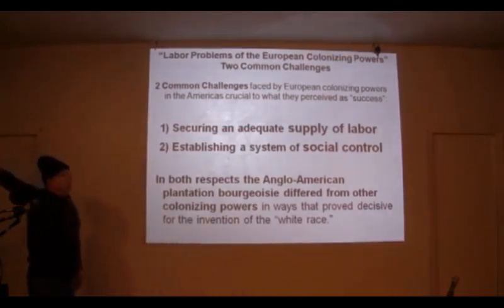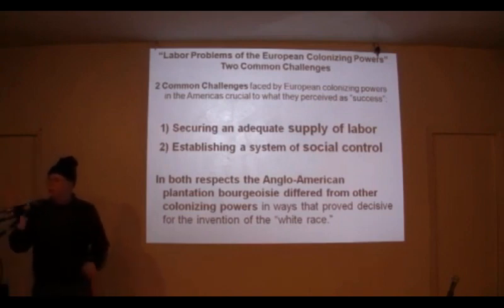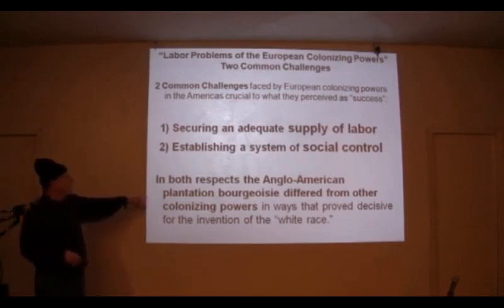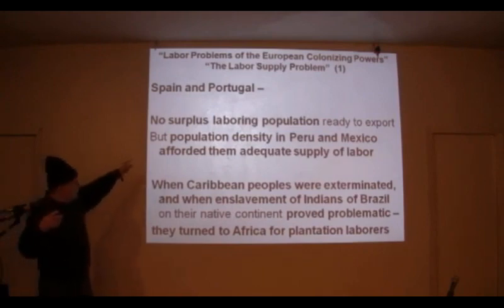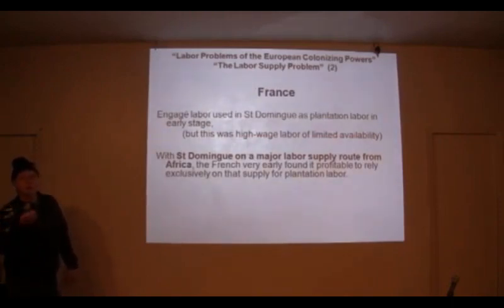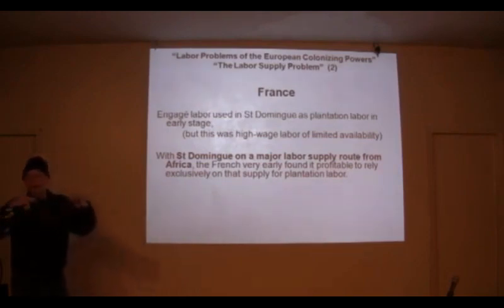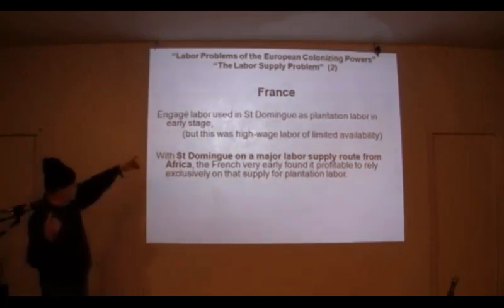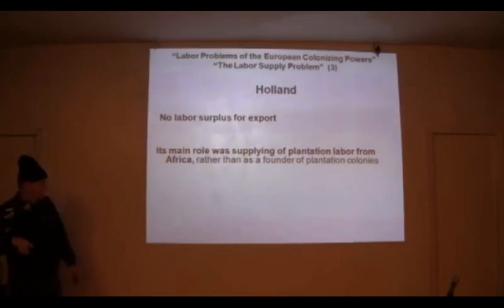There is no White Race - Theodore W. Allen Part 16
History of "Whiteness" and the "white race" in the 13 colonies

"No Irish Need Apply"

"Jim Crow Era"

"Segregation"

"Great Depression"

"Roaring 20's"

"Southern American History"

"Virginia History"

"Bacon's Rebellion"

"White Race"

"White Identity"

"Italian Americans"

"Polish Americans"

"German Americans"

"French Canadians"

"Critical Race Theory"

"Go Woke Go Broke"

"Woke Culture"

"Fake Woke"

"American Slavery"

"Indentured Servants"

"Democrat Party"

"Republican Party"

"Far Left"

"Far Right"

"Theodore W. Allen"

"Invention of the White race"

"Whiteness"

"Jamestown Virginia"

"Early Colonial Records"

Race War

Racial disparity

"Class struggle"

"Woke Media"

"Patriot Media"

Donald Trump

Joe Biden

"Libtards"

Libertarians

Conservatives

Centrists

"Race Issue"

Kamala Harris

"American Patriots"

"Southern History"

Nathaniel Bacon

Bacon's Rebellion of Virginia

"Nathaniel Bacon's Rebellion"

1676 Virginia Rebellion

"Independence Day"

America is still a British colony

America never won it's independence

"1776 is not independence day"

King George

George Washington

American Colonists

"13 Colonies"

"The Founding Fathers"

"Tell-Lie-Vision"

"Mainstream News"

"TV News Networks"

Tucker Carlson

FOX NEWS

CNN NEWS

ABC NEWS

MSNBC News

"Democracy Now"

WOKE CRITICAL RACE THEORY

Civil Rights Movement

Apartheid South Africa

"Civil War History"

Revolutionary War

Civil War

"European Slavery"

"Irish of Barbados"

Irish Slave Trade

Scottish Slavery in America

Critical Race Theory

"WOKE"

"Commies"

"Patriots"

"Red States"

"Blue States"

True American History

"17th Century America"

"Virginia State History"

1676 Rebellion of Virginia

Jamestown, Virginia

"Bacon's Rebellion"

"White Guilt"

SJW Rhetoric

"Social Justice Warriors"

"Lefties"

"White shaming"

"Whiteness"

"White"

"Blackness"

"Black slaveowners"

"Anthony Johnson Black slaveowner"

"White vs black"

"Race War in America"

Television News Propaganda

"Media Brainwashing"

Don't trust the television

"Hollywood propaganda"

"News Media Propaganda"

"CONFEDERATE HISTORY"

"Confederate Soldiers"

Union Army Civil War

Emancipation Proclamation

"Abraham Lincoln"

"Andrew Jackson"

"Benjamin Franklin"

"Thomas Jefferson"

Mount Rushmore

Confederate Monuments

"Southern History"

Bacon's Rebellion

BLACK VS WHITE

"BLACK"

"WHITE"

"BLACK WHITE"

BLACK WHITE BLACK WHITE

BLACK BLACK BLACK

WHITE WHITE WHITE

Nathaniel Bacon's Rebellion

Bacon's Rebellion

Irish Slavery on sugar plantations

Irish slavery in Jamaica

"Irish Slaves"

"English Slaves in Virginia colonies"

Colonial-Era Virginia

America's founding

"Barbary Slave trade"

"European slaves"

"Black crime rate"

"White crime rate"

Black White black white black

white white white white

black black black black white black

white black black white black

whiteness blackness whiteness blackness

"White Race"

"Black Race"

Black white black

"American History"

"America is a Corporation not a country"

The United States is a Corporation

The Act of 1871

The Treaty of Tripoli

"United States INC is not a Country"

"The United States Incorporated"